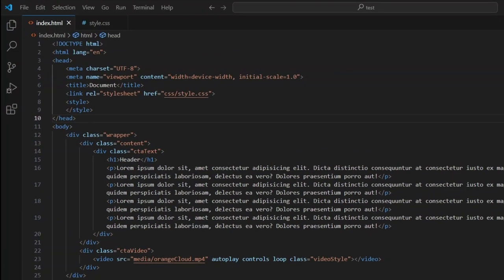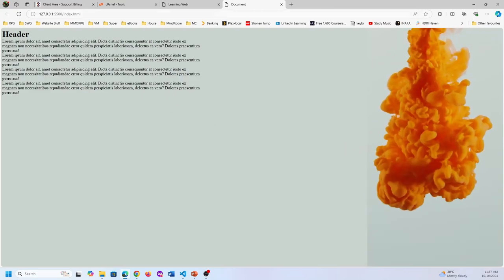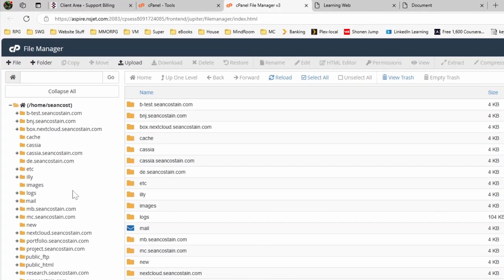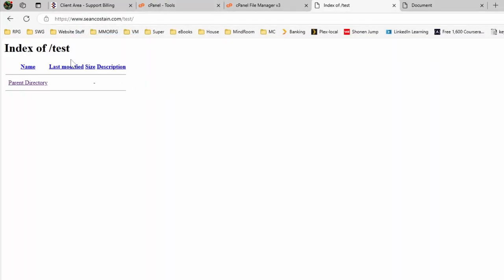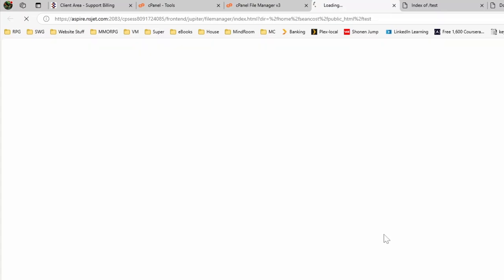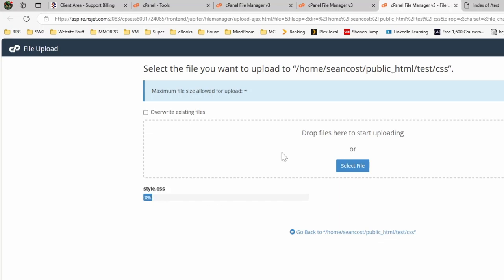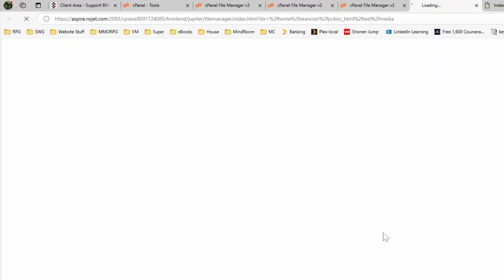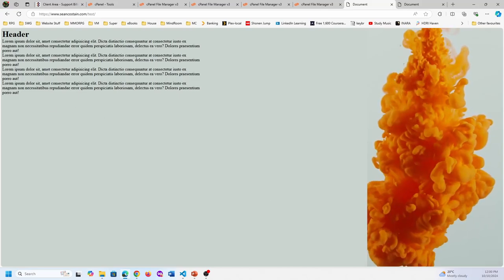MRI CPanel FileUpload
How to use CPanel to upload files to a hosting site.